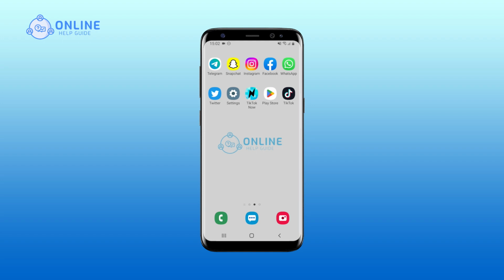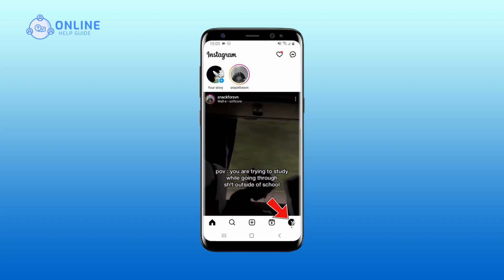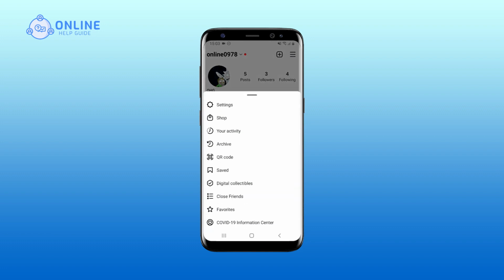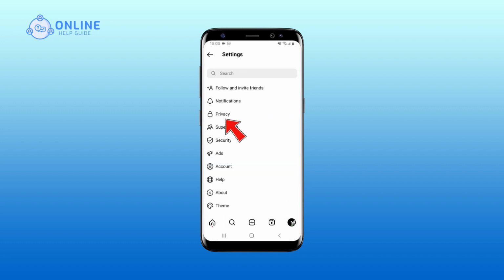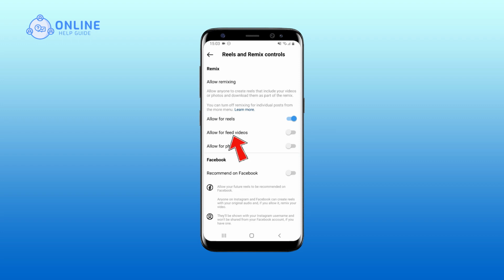How to Enable Feed Video Remix on Instagram | Instagram Guide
Interested in seeing remixed videos on your feed? This video tutorial will help you do just that. Learn how to enable feed video remix on your Instagram account. Watch this video and learn how to enable feed video remix on Instagram.